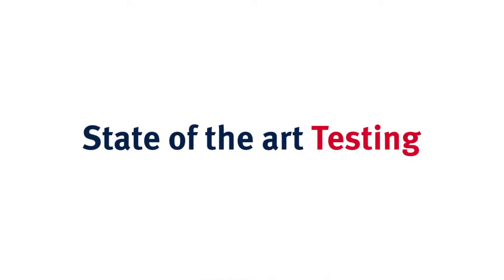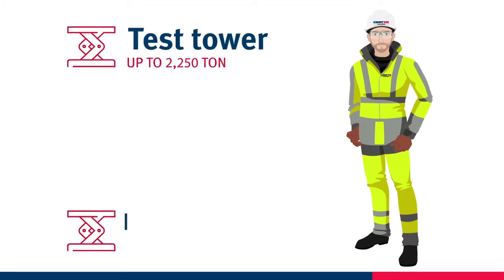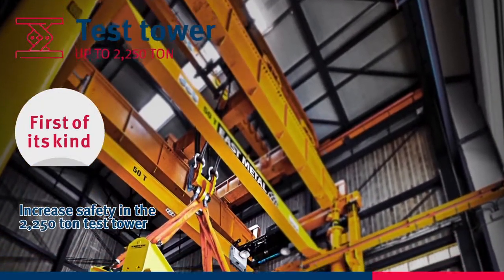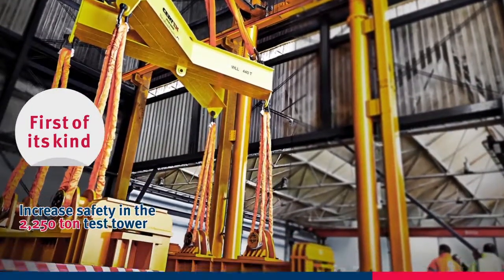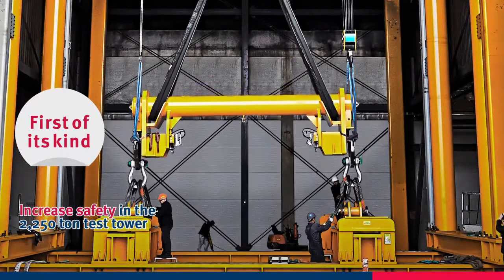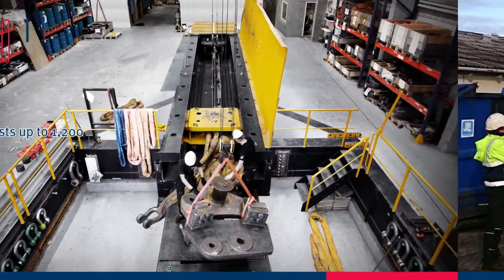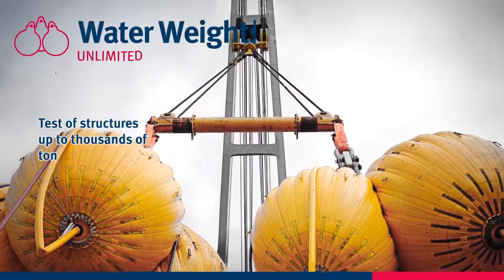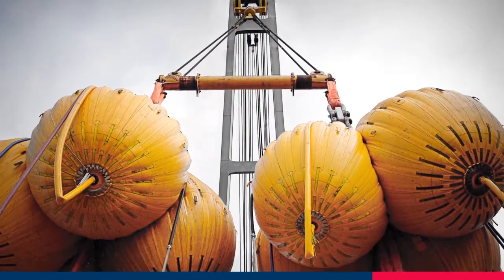Certex - B2B animation - Branche: Produktion